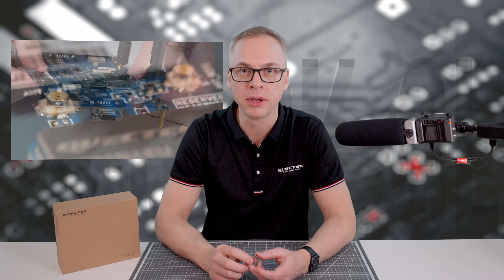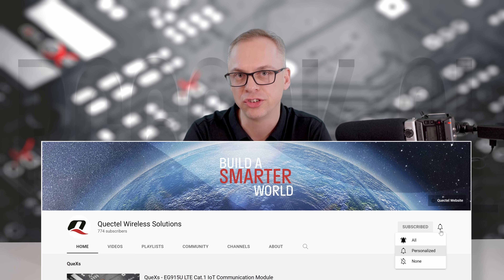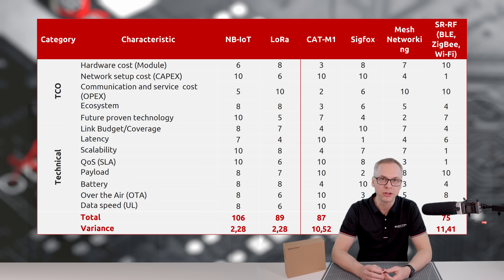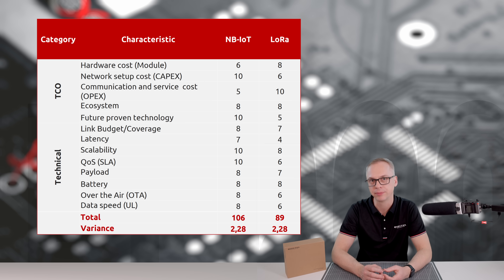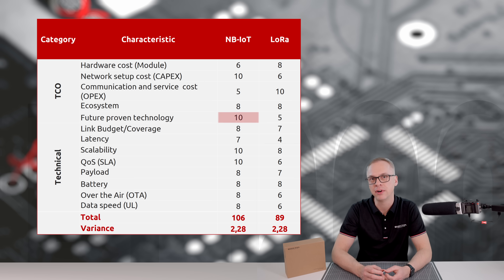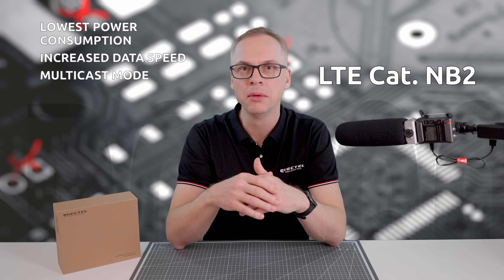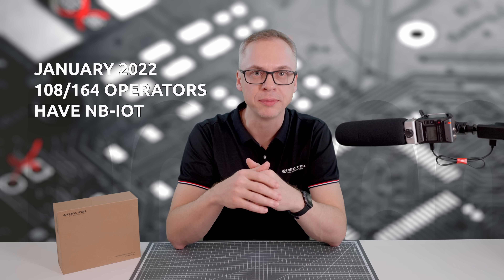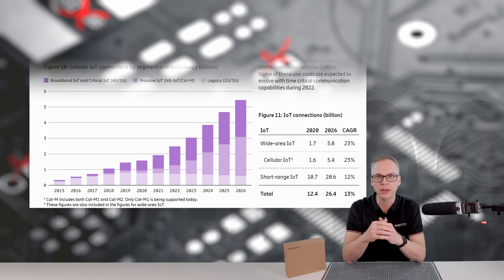QueXs - BC660K-GL LTE Cat NB2 IoT Communication Module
The BC660K-GL is a high-performance LTE Cat NB2 module which supports multiple frequency bands with extremely low power consumption.

Featuring:
ultra-low power consumption, ultra-low cost, built-in eSIM reserved, wide power supply range, compatibility with Quectel GSM/GPRS M66 and NB-IoT BC66 modules for easy upgrades.

Timestamps
0:00 Intro
0:26 About QueXs Series
1:11 Why NB-IoT
5:20 BC660K-GL Features and Specs
7:02 QuecOpen
7:39 Continue with BC660K-GL Features and Specs
9:09 Module applications
9:47 What in the next videos

Quectel website resources.

In the library section, you will find the latest industry insights and a huge variety of technical content including white papers, podcasts, videos, infographics and more – check it out today!